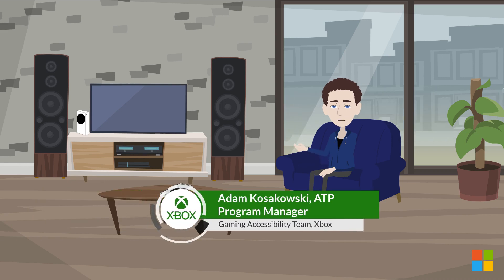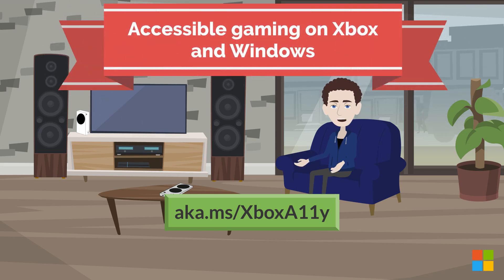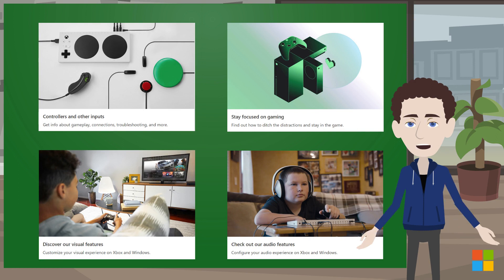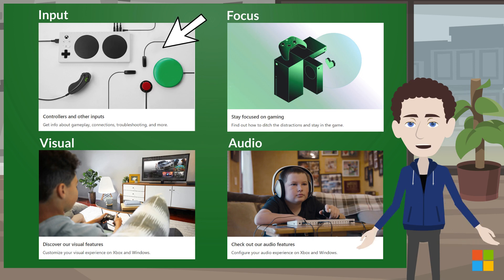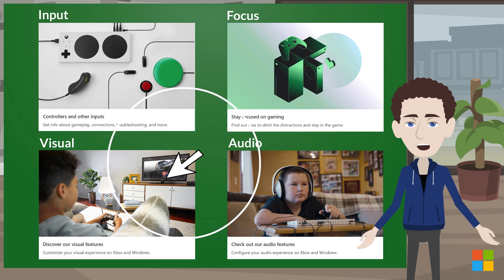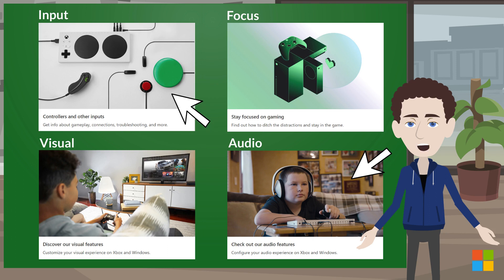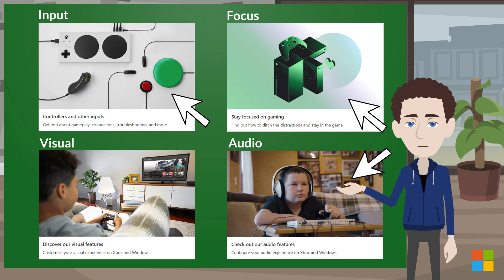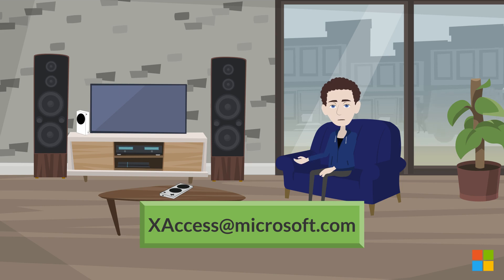Accessible gaming on Xbox and Windows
This video provides an overview of the redesigned Xbox Support hub for players to learn about all the accessibility features on console and Windows devices! The accessibility articles are organized by feature category, so players can find the support they need and discover features new to them.

aka.ms/XboxA11y